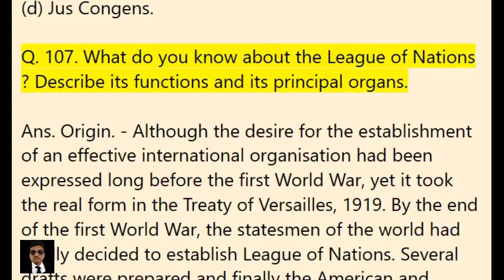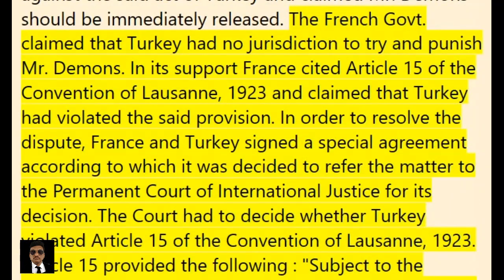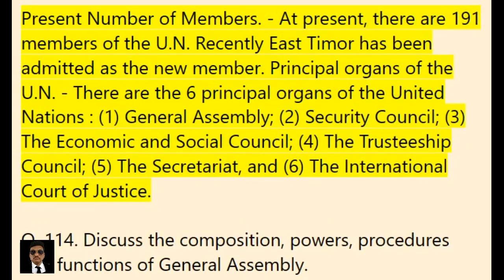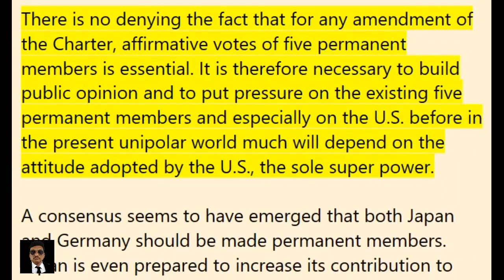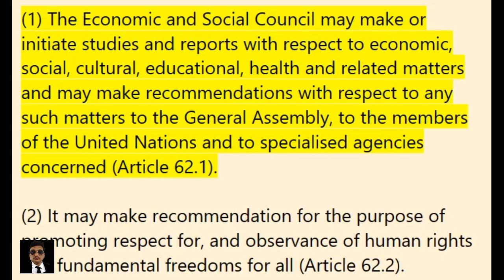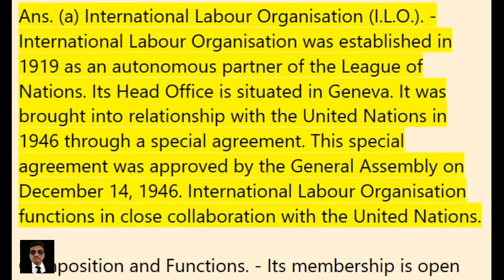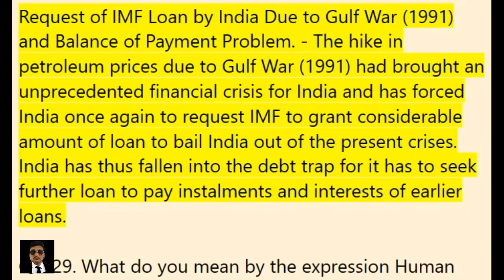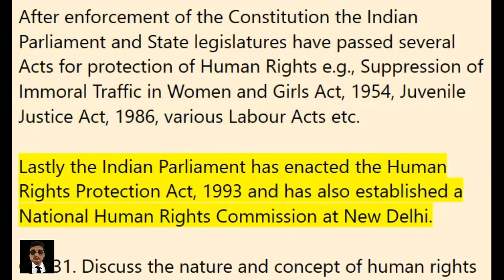03 Public International Law and Human Rights - MCQ for LLB, LLM, Advocate and All Judicial Exams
Frequently Asked Questions on International Law and Human Rights Question and answer notes

00:00:00 - Q. 107. What do you know about the League of Nations ? Describe its functions and its principal organs.

00:04:20 - Q. 108. What were the weaknesses of League of Nations ? Mention the factors which were responsible for its dissolution?

00:09:47 - Q. 109. What do you know about the Permanent Court of Arbitration and its composition ? Mention some cases decided by Permanent Court of Arbitration.

00:17:55 - Q. 110. What do you know about Permanent Court of International Justice, its composition and jurisdiction ? Explain with cases decided by Court of International Justice.

00:23:39 - Q. 111. Difference between Permanent Court of International Justice and Permanent Court of Arbitration.

00:25:17 - Q. 112. Discuss the origin, preamble, purposes, principles and membership of United Nations ?

00:38:31 - Q. 113. Is withdraw of a member from the United Nations possible. Commen ?

00:45:32 - Q. 114. Discuss the composition, powers, procedures and functions of General Assembly.

00:57:28 - Q. 115. What do you know about the composition, powers and functions of Security Council ?

01:03:18 - Q. 116. Is there any need for enlargement of Security Council ? Discuss with reference to claim of India.

01:09:00 - Q. 117. What do you know about Veto and its effects on the efficiency of Security Council ?

01:12:20 - Q. 118. Discuss the contribution of Security Council for the maintenance of peace and security in the world.

01:15:00 - Q. 119. Define Double Veto.

01:18:15 - Q. 120. Discuss the relationship between Security Council and General Assembly.

01:21:57 - Q. 121. What is the binding character of resolution of Security Council ? What are its limitations ?

01:27:36 - Q. 122. Define composition, voting rights, powers and functions of Economic and Social Council.

01:32:37 - Q. 123. Explain the composition, voting, powers and functions of the Trusteeship Council.

01:36:43 - Q. 124. Define the composition, powers and functions of the Secretariat.

01:41:54 - Q. 125. Discuss the composition and jurisdiction of International Court of Justice.

01:48:40 - Q. 126. What are the problems for the enforcement of judgments of International Court of Justice ?

01:52:14 - Q. 127. Define.
(a) ILO
(b) WHO

02:01:15 - Q. 128. Define :
(a) F.A.O.
(b) I.C.A.O.
(d) I.M.F.

02:15:16 - Q. 129. What do you mean by the expression Human Rights ? Define it as defined in Indian Statutes and International Covenants ?

02:21:03 - Q. 130. Trace the origin and development of Human Rights in the world with special reference to India.